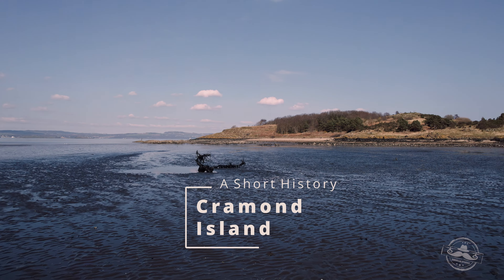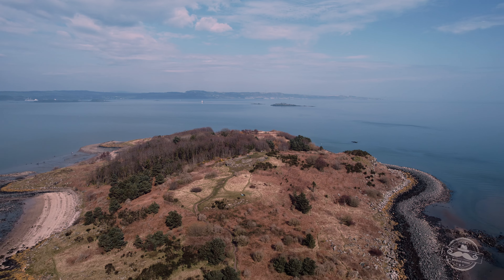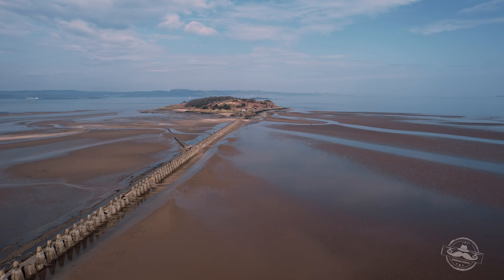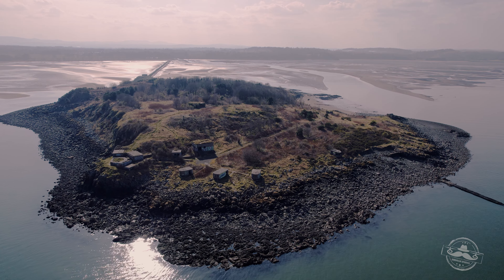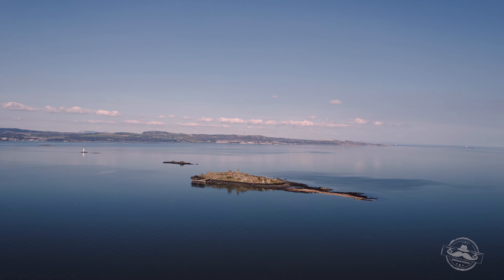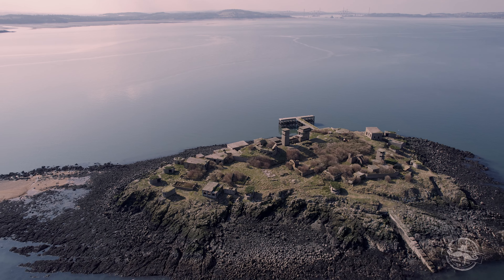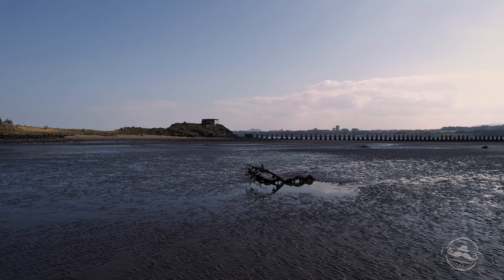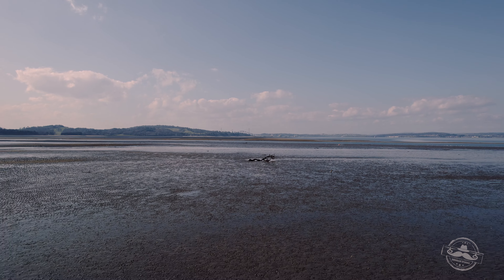Cramond Island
Cramond Island a Short History